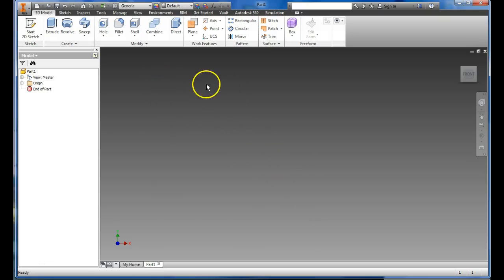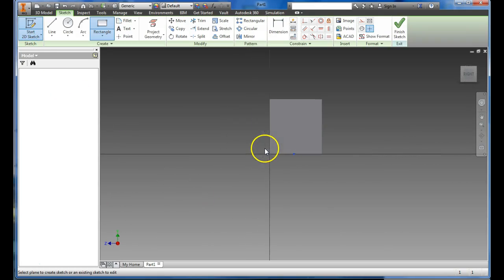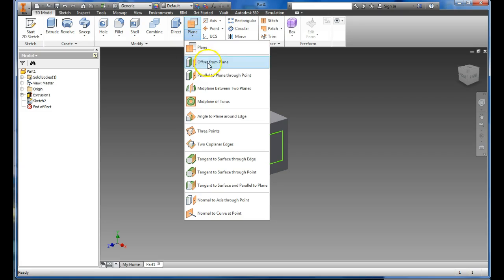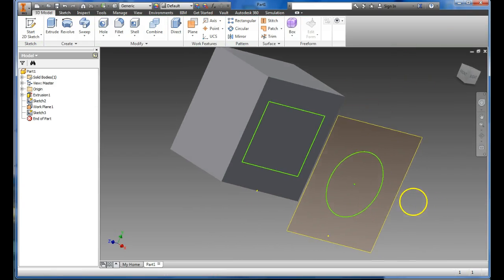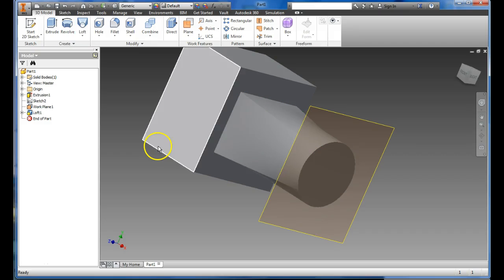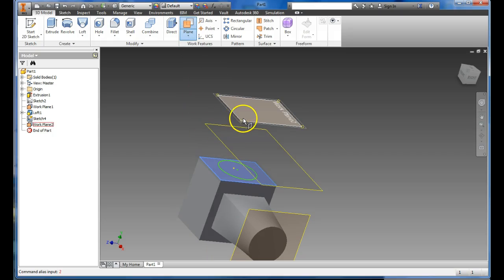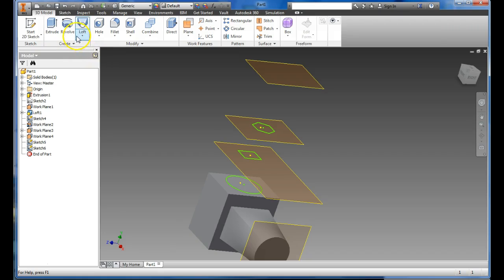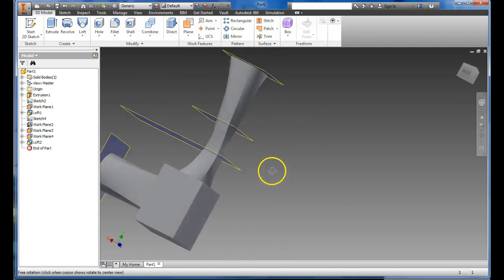loft and planes